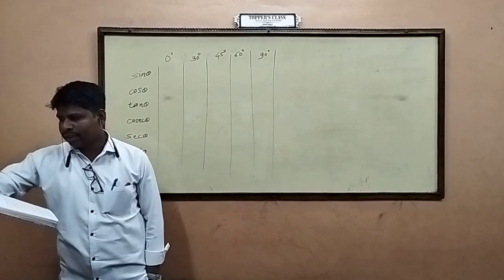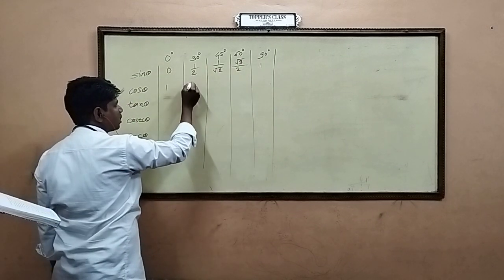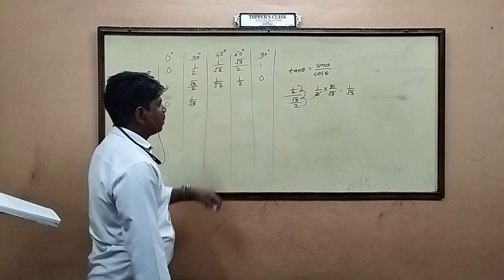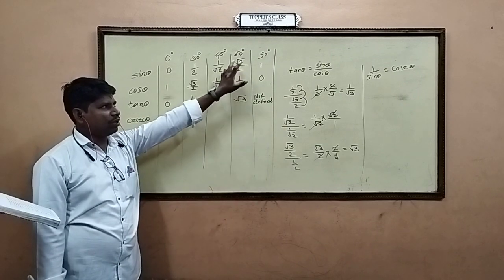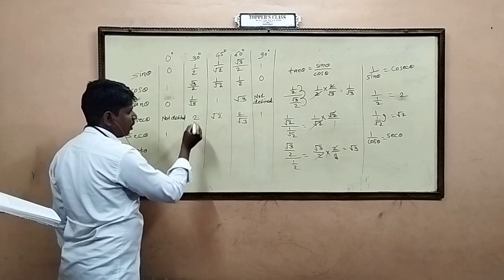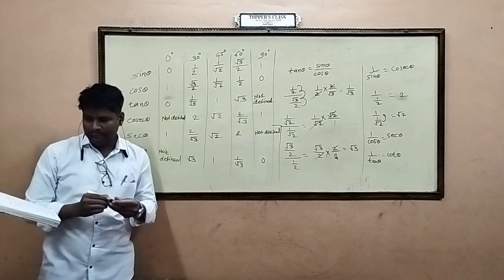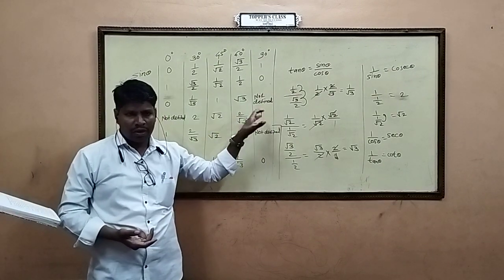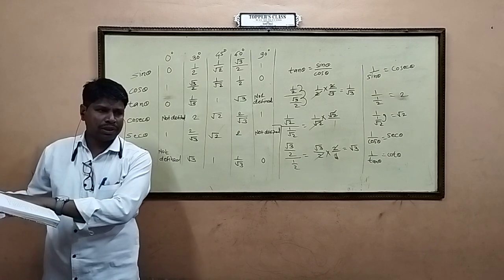Esay way to learn trigonometric ratio and it's values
Trigonometric ratios are very to learn by the given tricks in video